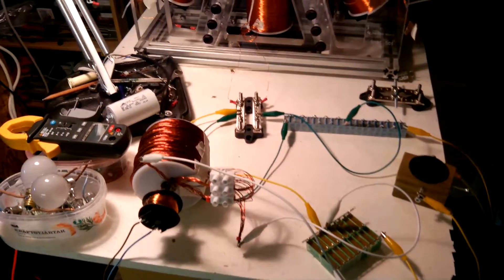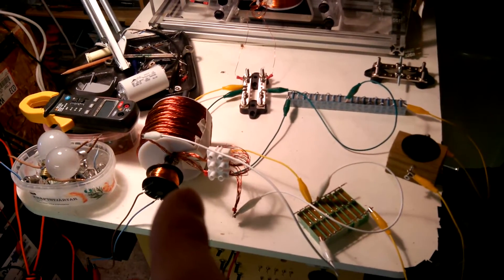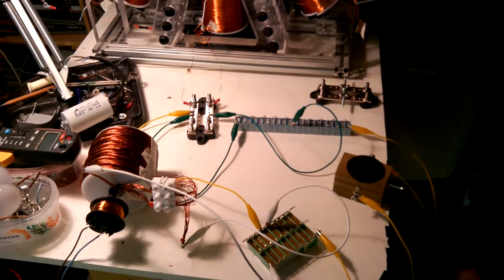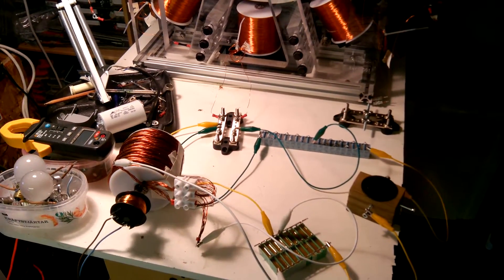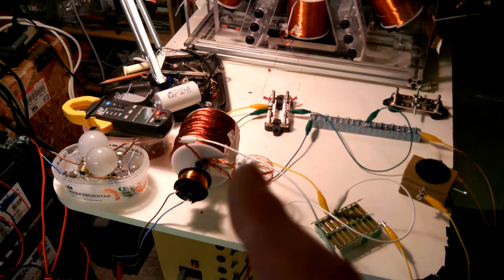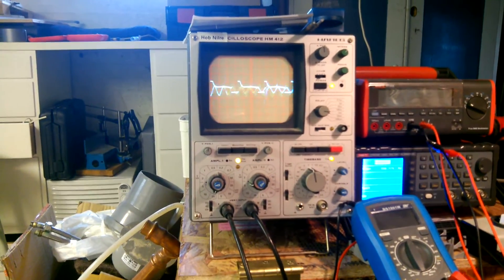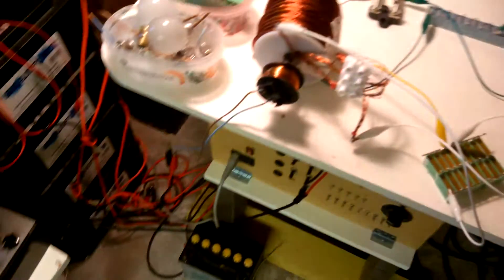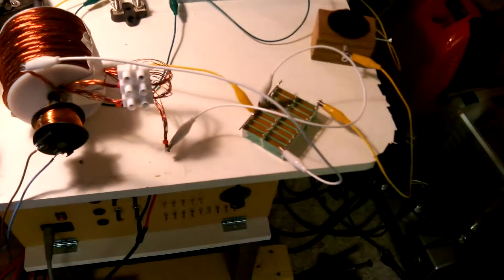2nd Harmonic Resonance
I just had to make this quick test; feeding a LC-tank from another LC-tank through a spark-gap where the resonance frequency is 3:1. Later (not in the video) I also tested a frequency ratio of 5:1 (3rd harmonic) which seemed to work even better, probably due to higher Q-value? At least this is what I think I've done...

This is in preparation of what I hope to experiment with next: "Reactive Impulse"